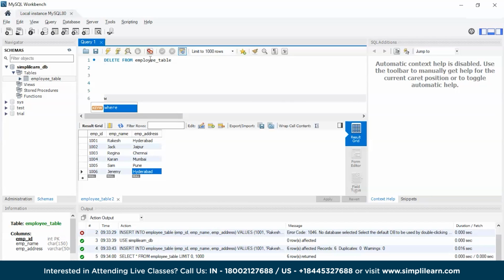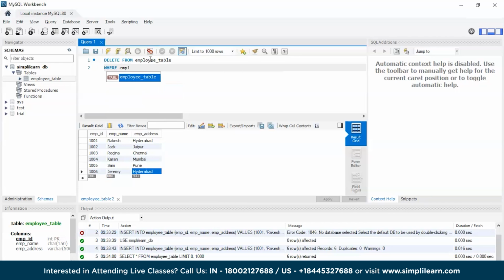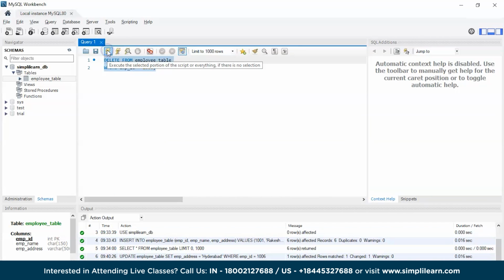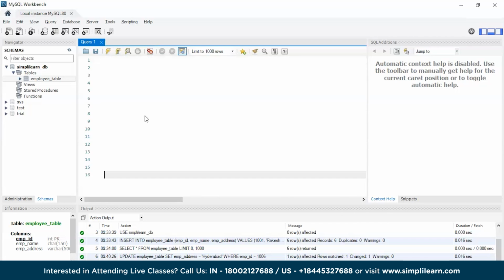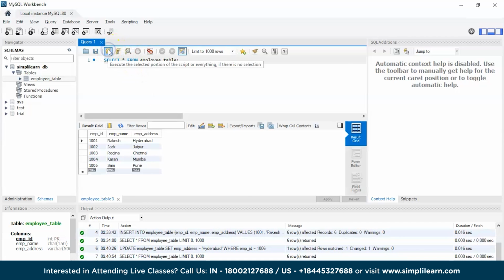🔥Delete a Row From Table in SQL | Delete Operation in SQL | SQL Tutorial for Beginners | Simplilearn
Deleting Rows in SQL is part of the SQL Tutorial by Simplilearn. This video tutorial on SQL for beginners will explain to the viewers How to Delete Rows in SQL ? in a step-by-step fashion. SQL Tutorial for Beginners will include theory and practical demonstration for a better learning experience. Simplilearn is dedicated to helping aspiring data analysts by including the details in a clear way as mentioned below.

00:00:00 Introduction to Deleting Rows in SQL

00:00:25 Practical Demonstration on Deleting Rows in Excel

✅ Key Features
- 8X higher live interaction in live online classes by industry experts
- Masterclasses delivered by Industry Expert and IBM experts

✅ Skills Covered
- Data Analytics
- Supervised Learning